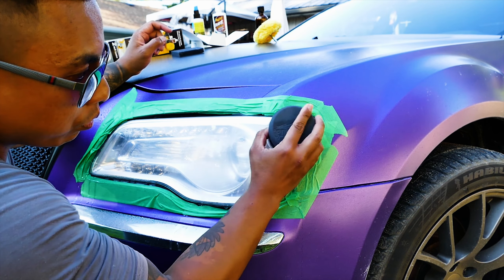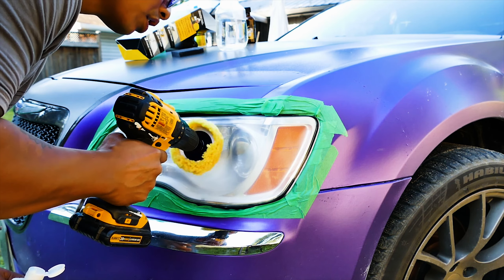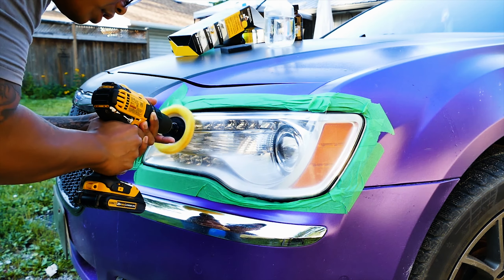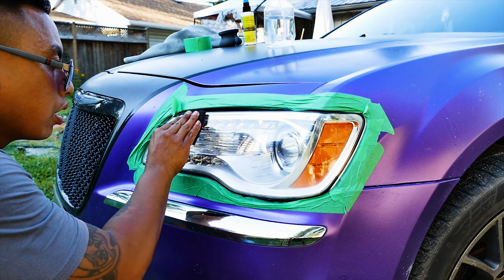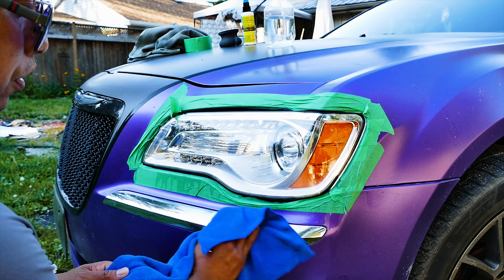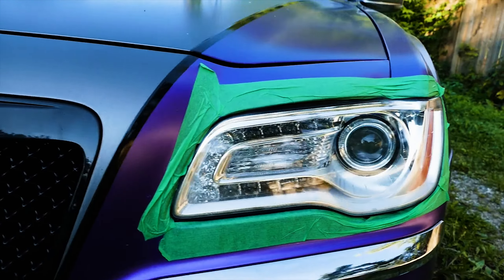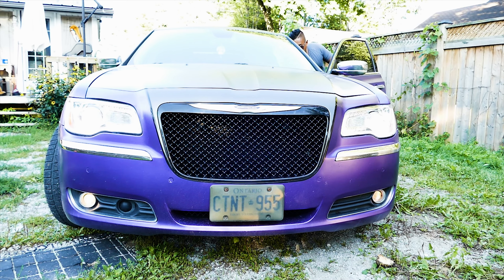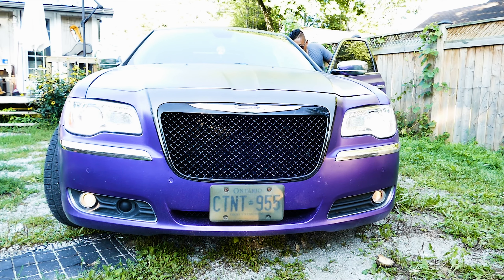meguiar's headlight restoration kit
Headlight Restoration on a chrysler 300 Using Meguiar's Restoration Kit with moparbro fred_eazy21

The Meguiar's Headlight Restoration Kit is a product designed to restore clarity to cloudy, scratched, oxidized, or yellowed headlights. Over time, exposure to UV rays, environmental elements, and road debris can cause headlights to become hazy and diminish their effectiveness, reducing visibility and safety while driving at night.

The Meguiar's Headlight Restoration Kit typically includes the following components:

Plastic Cleaner/Polish: This is used to remove surface oxidation, scratches, and yellowing from the headlight lens. It helps restore clarity and improve light transmission.

Buffing Pads or Sandpaper: The kit may include abrasive pads or sandpaper of varying grits to remove deeper scratches and imperfections from the headlight lens. These are used in conjunction with the plastic cleaner/polish.

Protective Coating: After cleaning and polishing the headlight lens, a protective coating is applied to help prevent future UV damage and maintain clarity over time.

Microfiber Towel or Applicator Pads: These are provided for application and removal of the cleaner/polish and protective coating.

Instructions: Detailed instructions are usually included to guide users through the restoration process, including step-by-step directions on how to properly use each component of the kit.

Using the Meguiar's Headlight Restoration Kit can help improve the appearance and performance of your headlights, enhancing visibility and safety while driving at night. It's important to follow the instructions carefully and take appropriate safety precautions when using abrasive materials and chemicals.